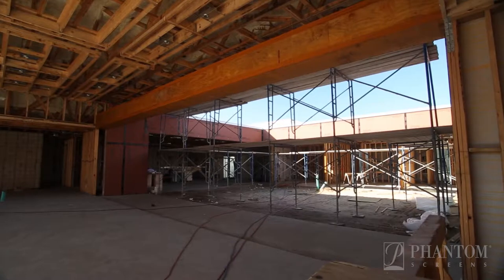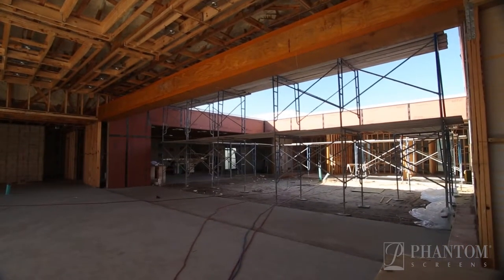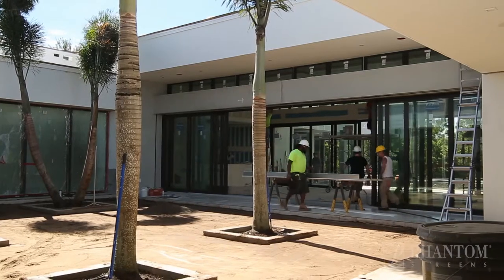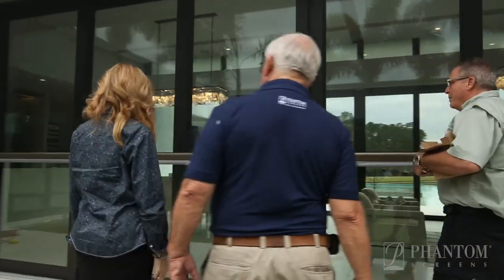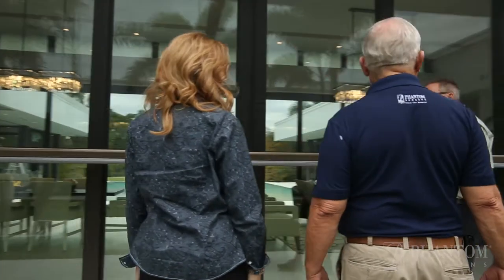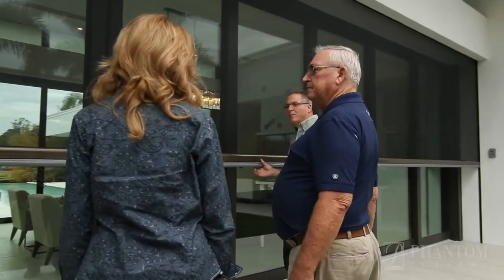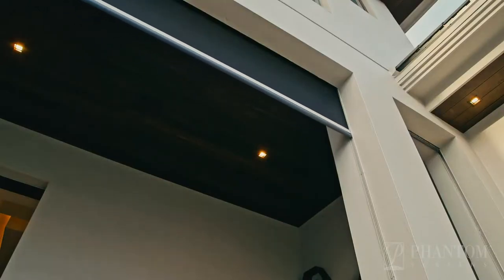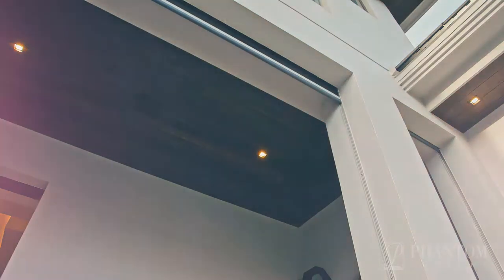Phantom Screens: Making Your Life Better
Whether your project is large or small, we're committed to making sure your experience with us is quick and seamless.